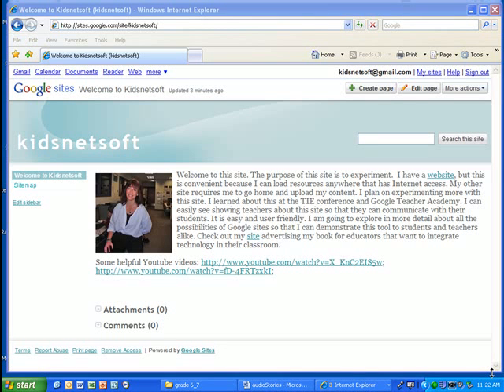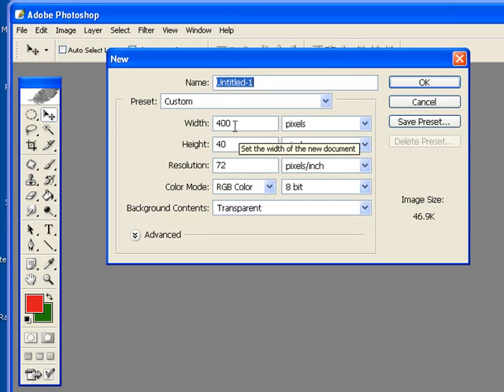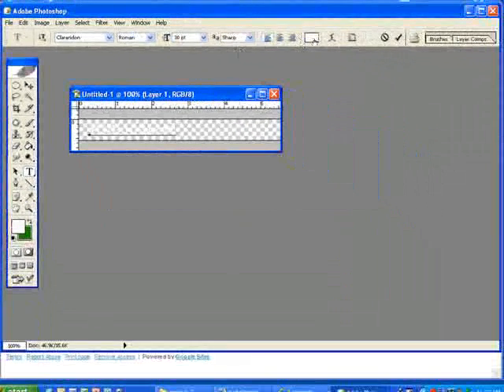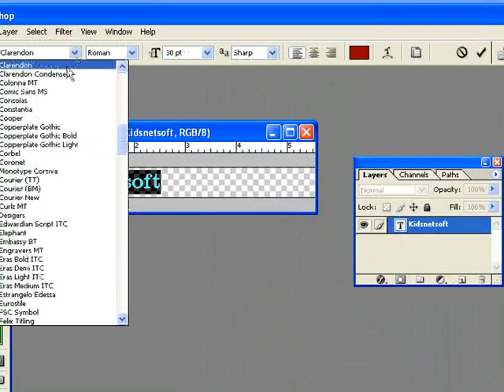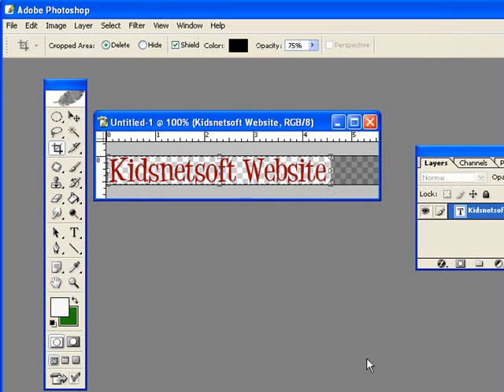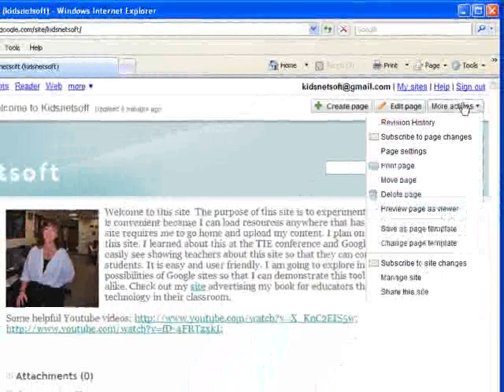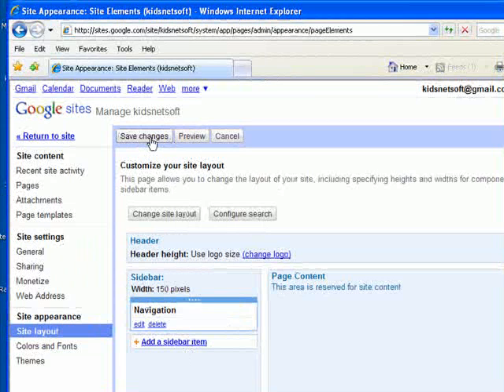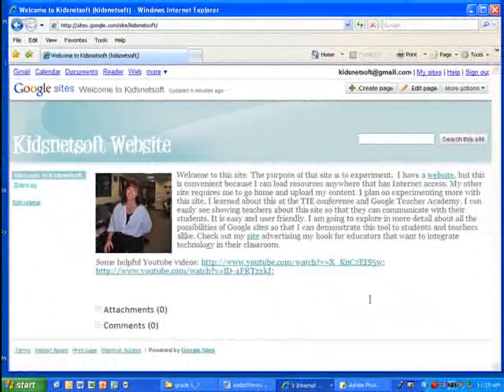Making Banners for Google Sites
This video demonstrates how to make a banner using Adobe Photoshop.